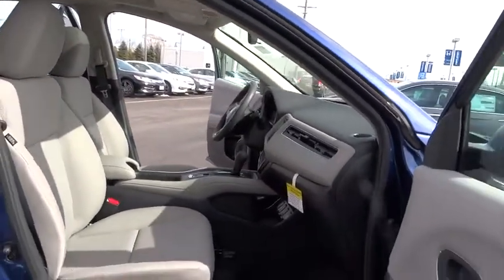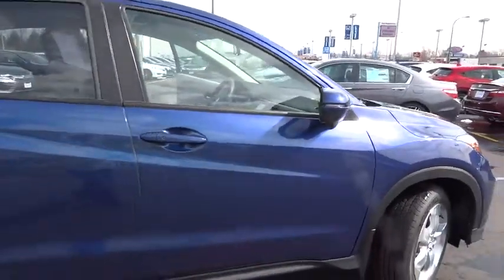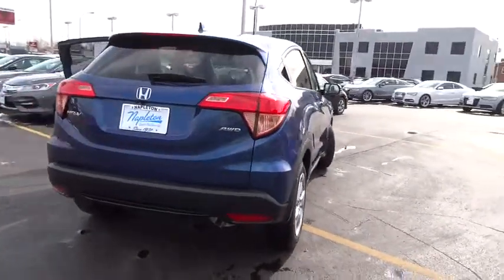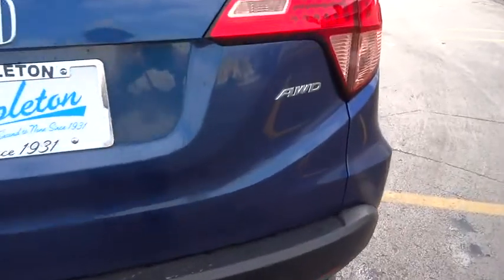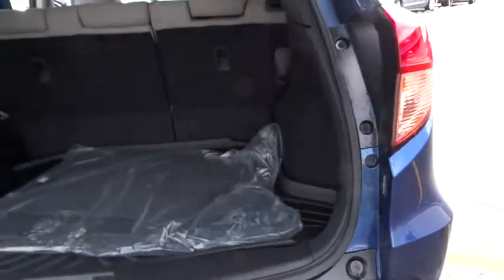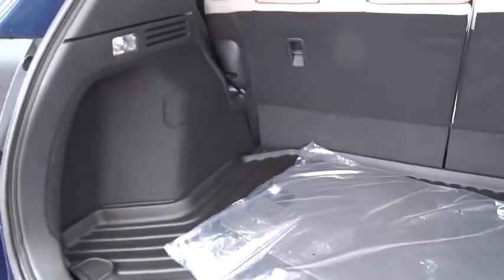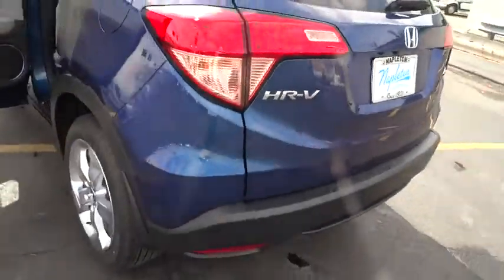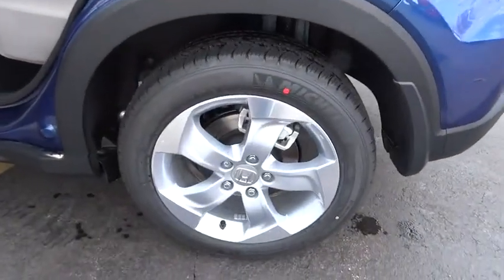2016 Honda HR-V Oak Lawn, Orland Park, Chicagoland, Northwest Indiana, Joliet, IL 63141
2016 Honda HR-V